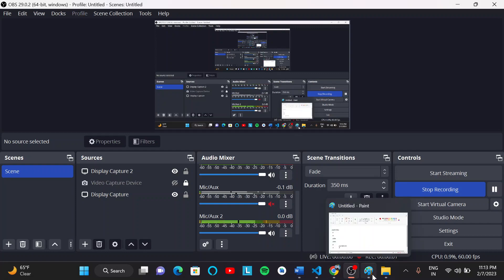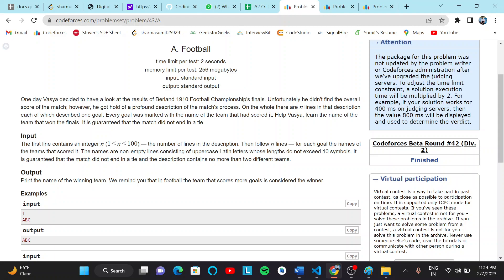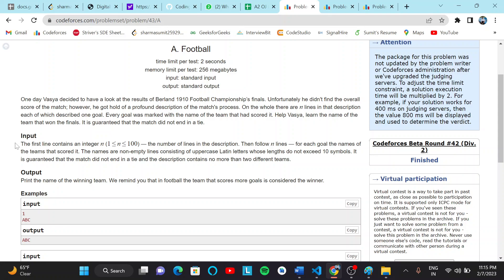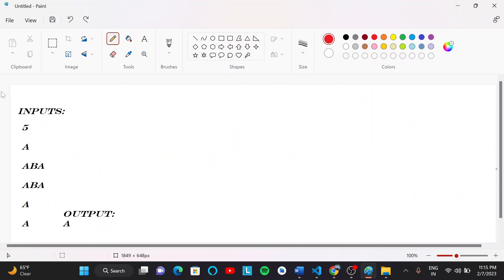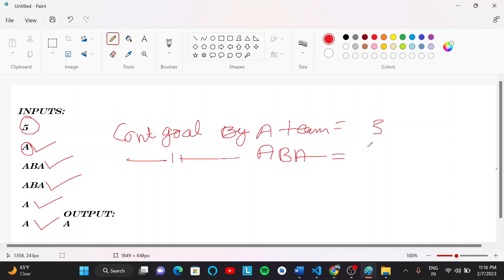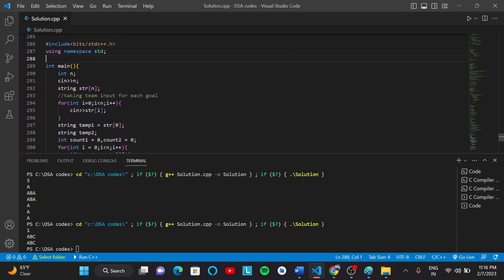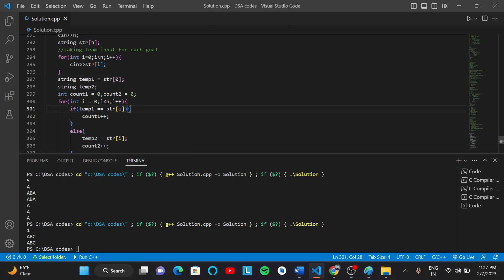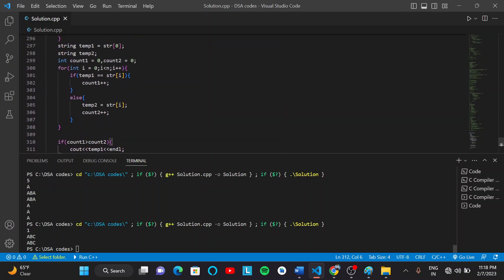A. Football | Codeforces Round #42 (Div. 2) | DCC NIT-A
Codeforces Round #42 (Div. 2) || A. FootBall || Satyendra Jangir (CH'25)

Happy Coding!